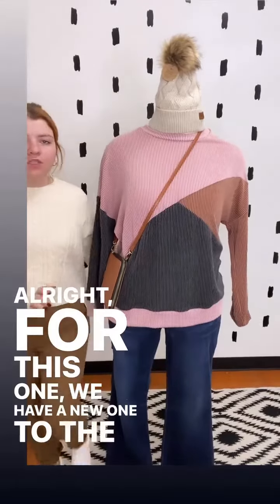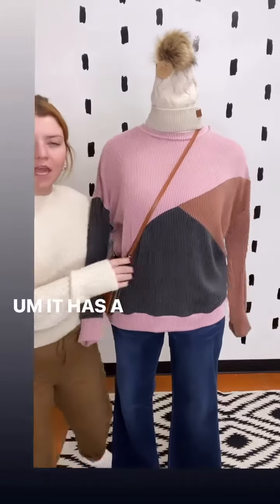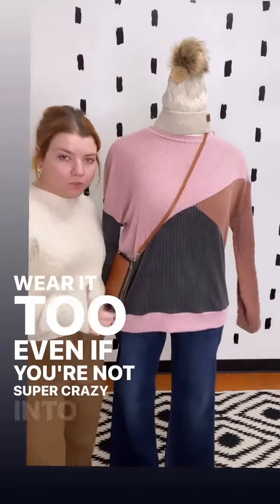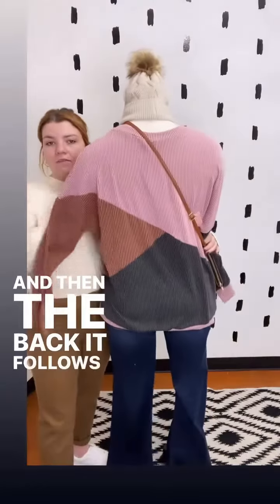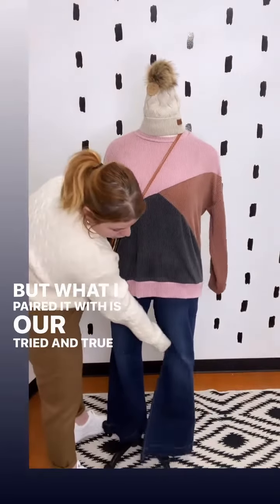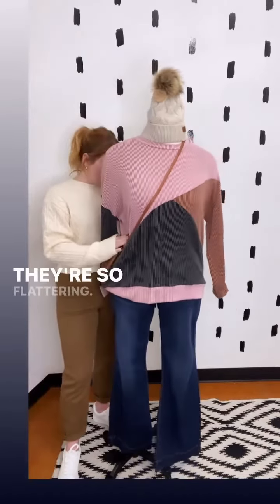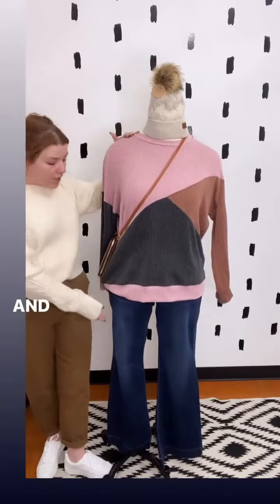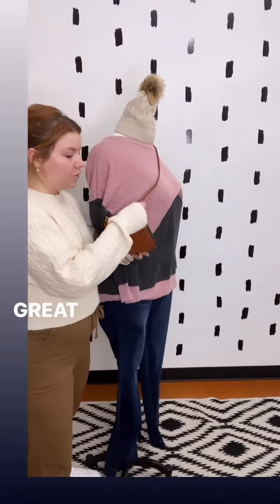Color Block Sweater + Trouser Jean Outfit | Boss Boutique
A few reasons to love our Color Block Sweater in 1XL-3XL!

Jenna breaks down this stylish + fun outfit.

Beanie: Message us to grab!
Cross Body: Message us to grab!